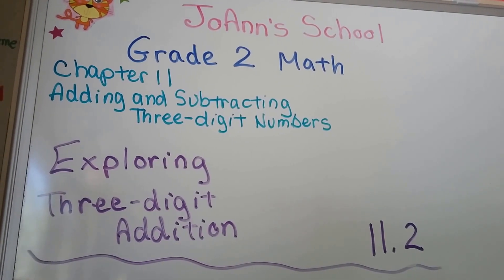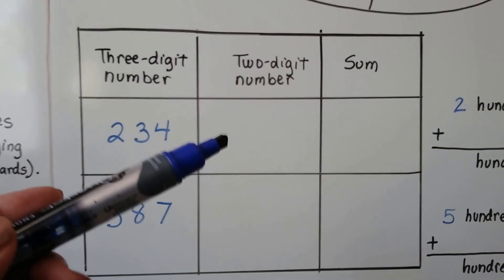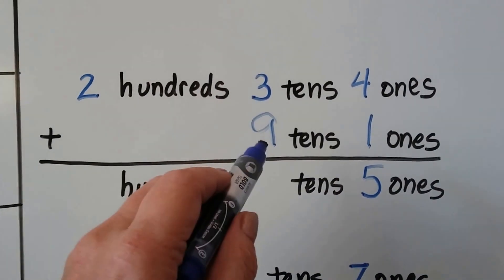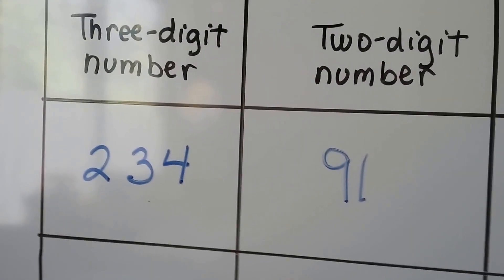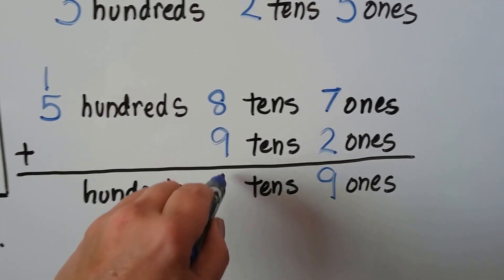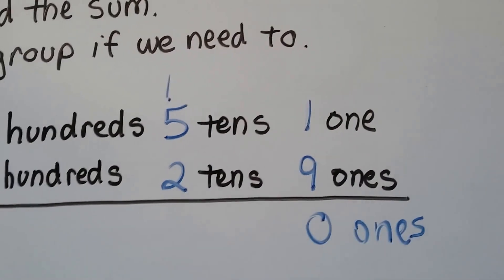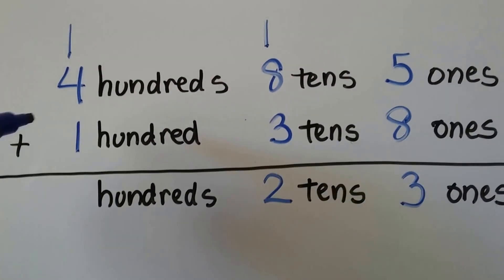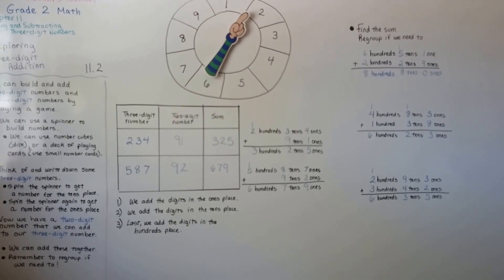Grade 2 Math 11.2, Exploring three-digit addition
How to build and add random two-digit numbers to three-digit numbers by using a spinner, number cubes, or low numbered playing cards. Adding hundreds, tens, and ones. How to regroup tens to the hundreds place value if needed. Page 319 in the Silver Burdett Grade 2 textbook.